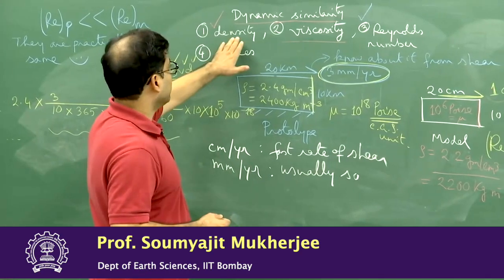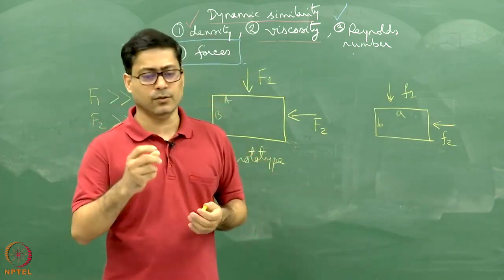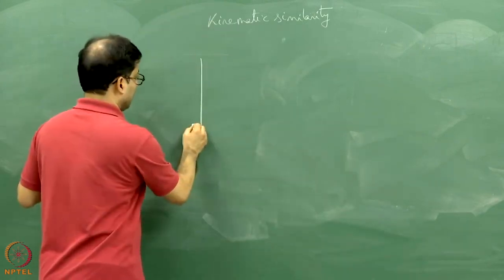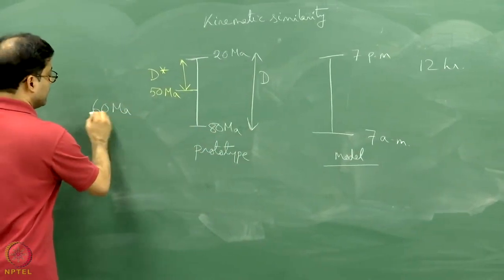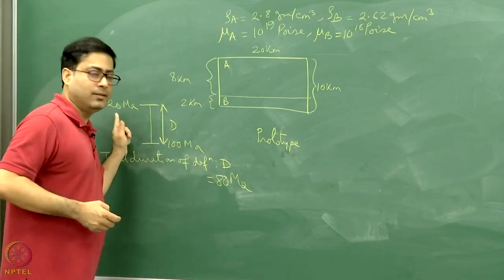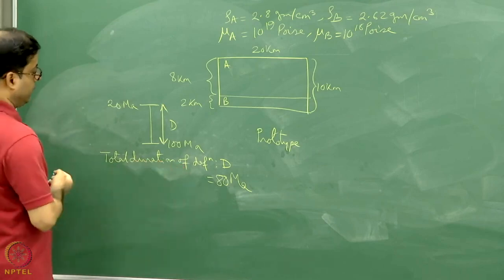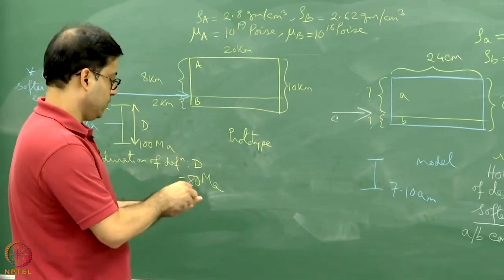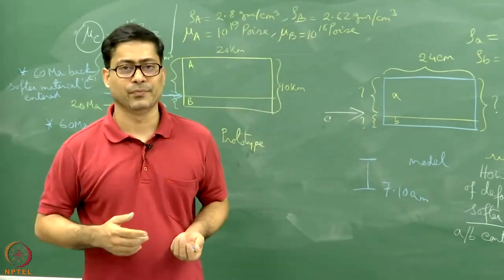Week 10: Lecture 50: Principles of 1g analogue modeling - III